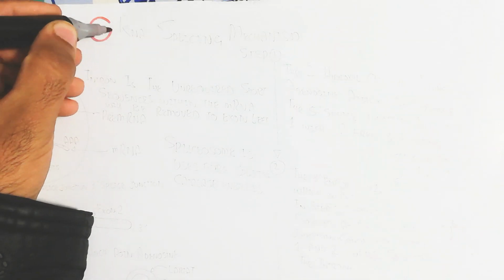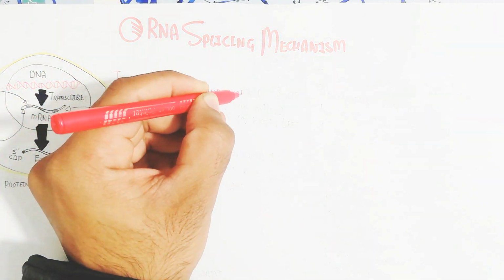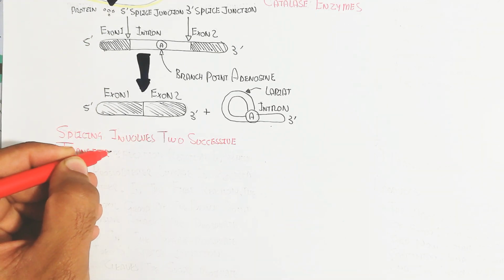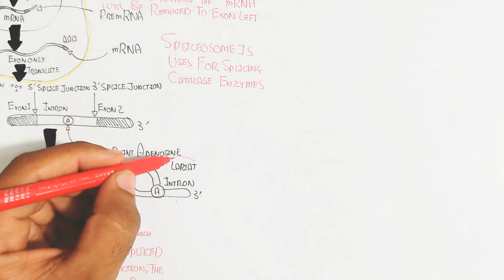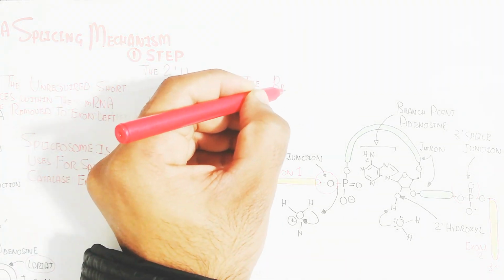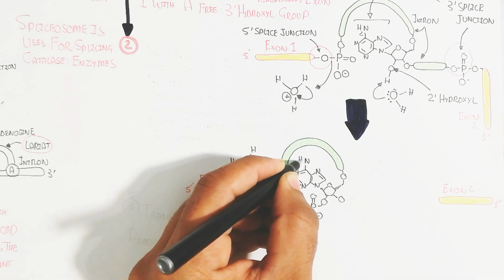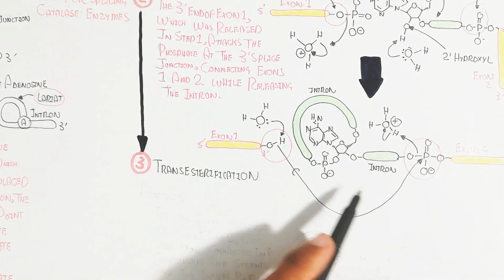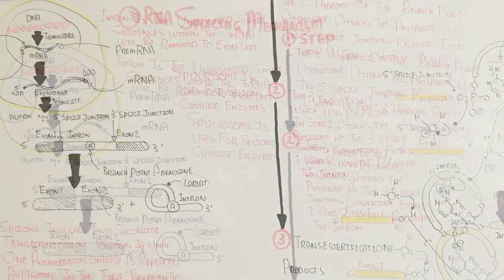RNA(mRNA)Splicing Mechanism/Intron Remove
in this video i discussed about the RNA(mRNA)Splicing Mechanism/Intron Remove
read the articles bellow

click now to run videos